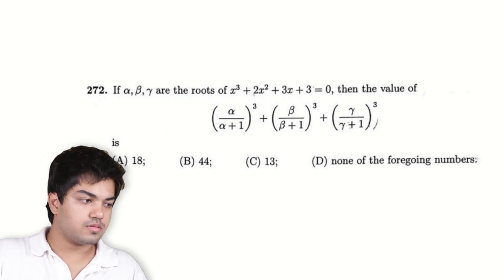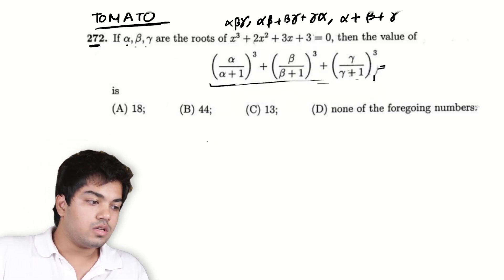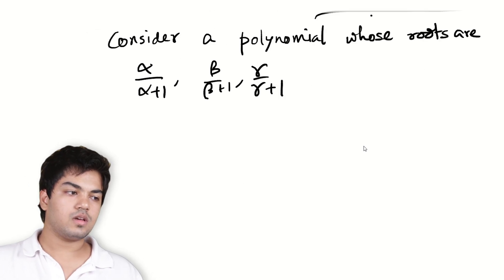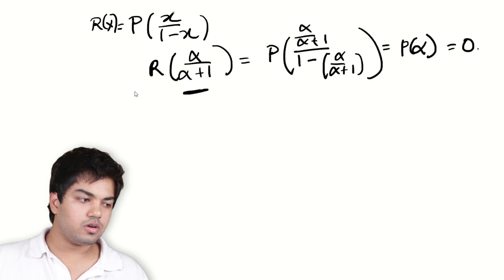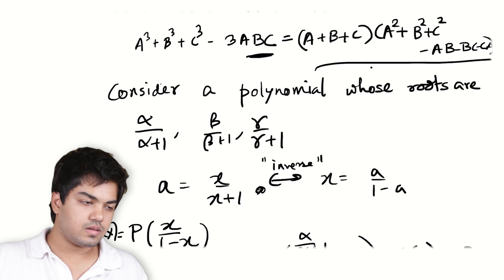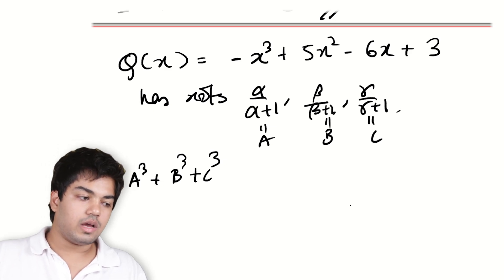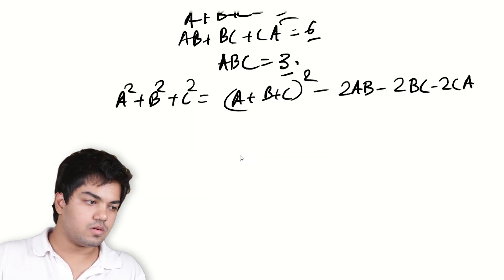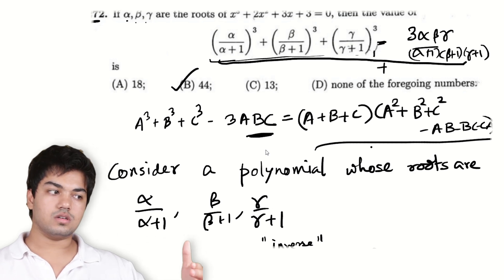Transforming Polynomials | Vieta's Theorem | TOMATO Solution | Problem 272 | Cheenta | Rajdeep